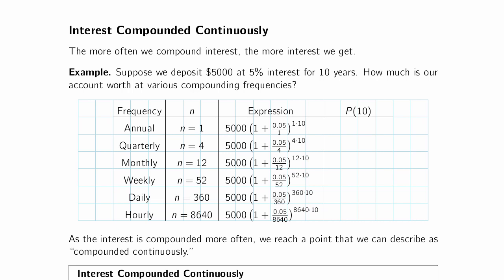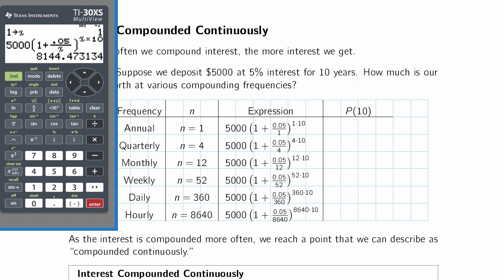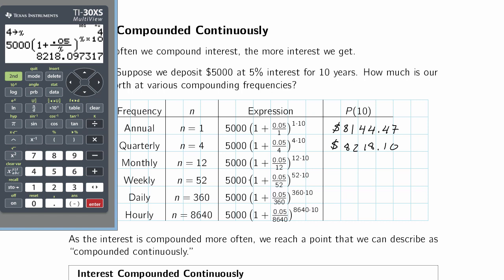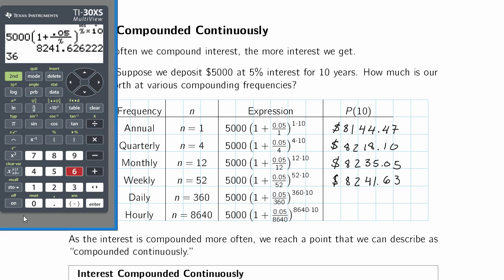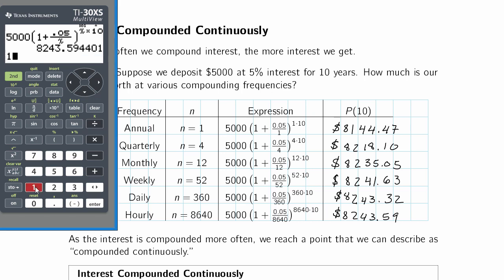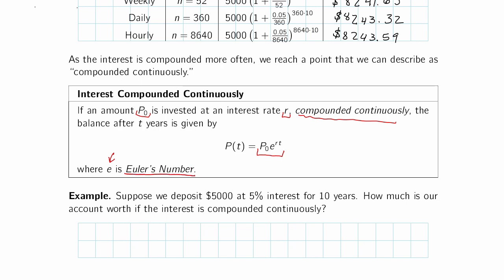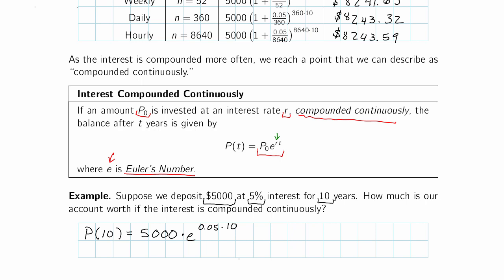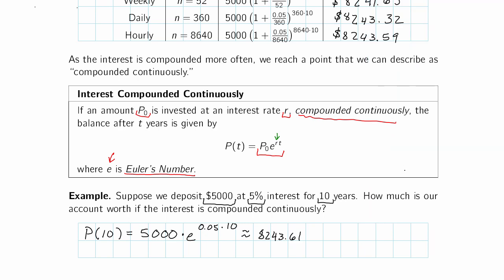Interest Compounded Continuously